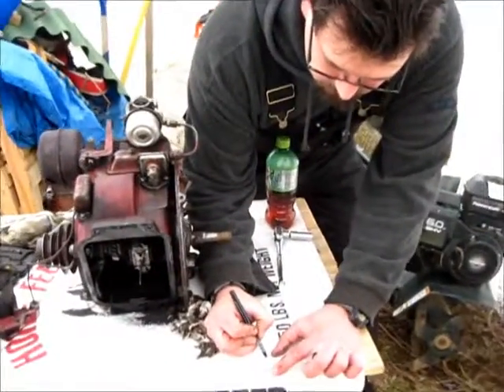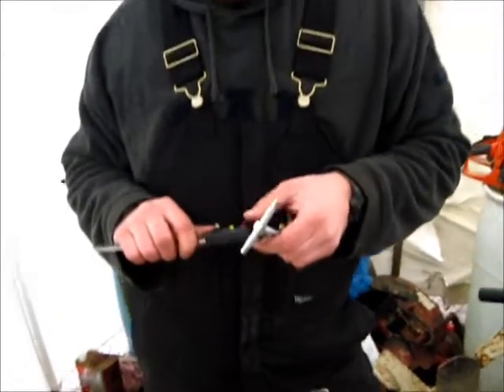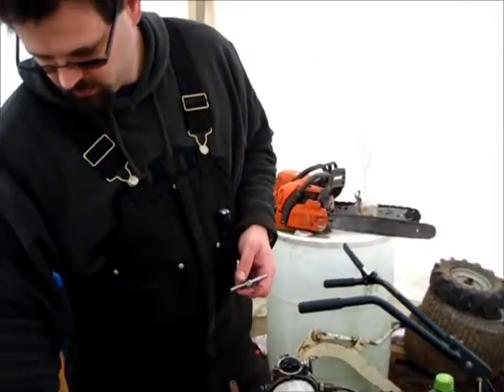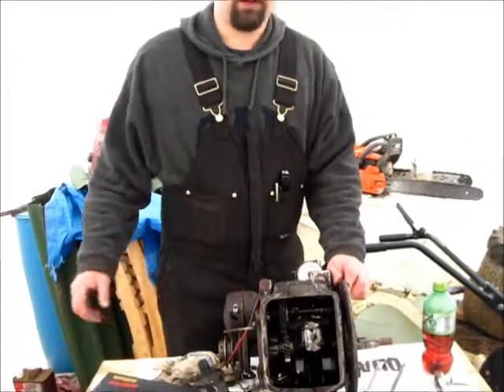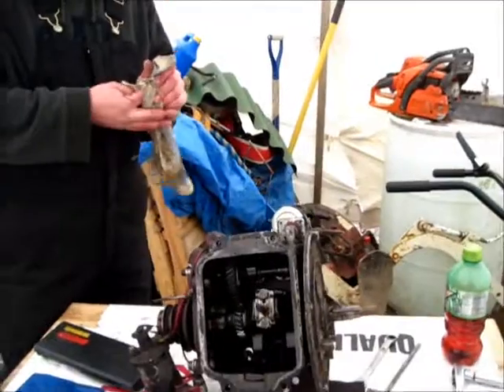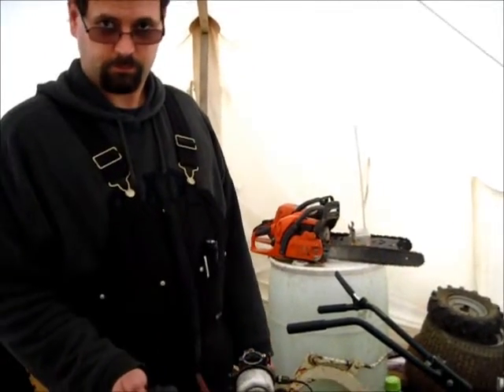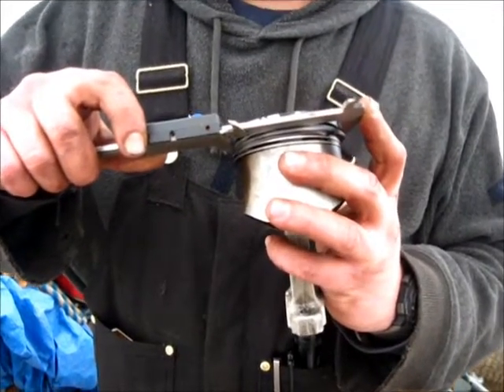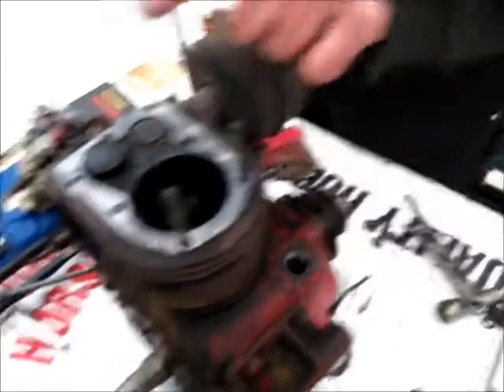k181 engine rebuild part 2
in this vid. we measure the walls, and piston, and take the crank out